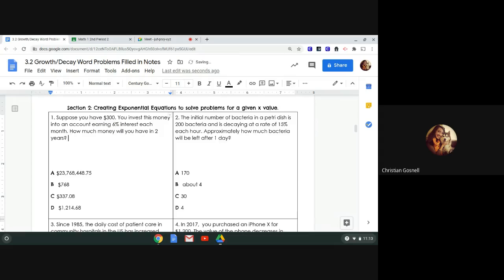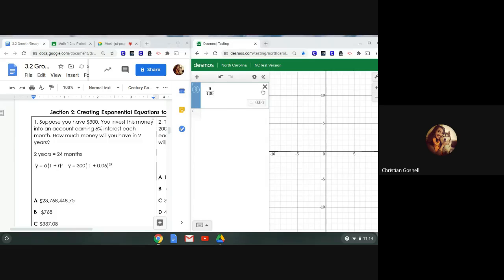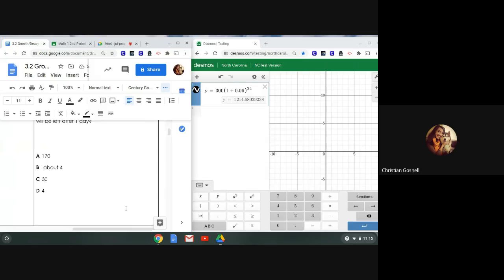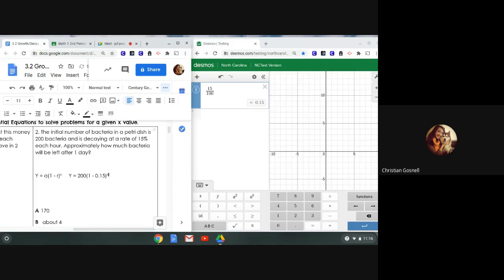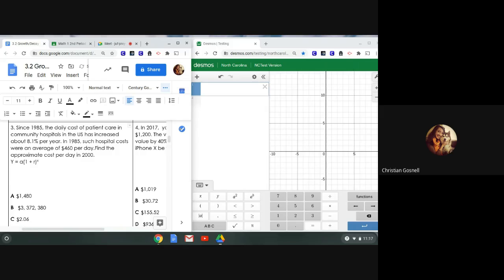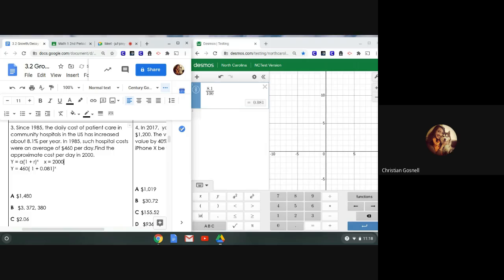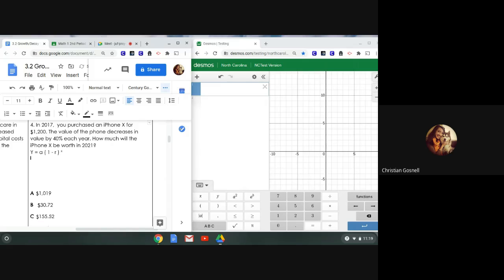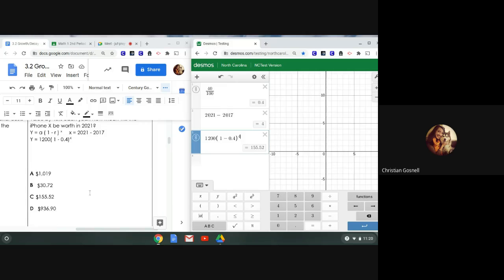Creating Exponential Equations and using them to solve problems